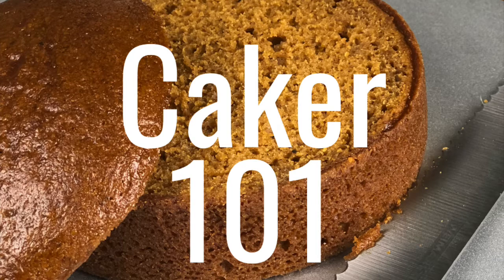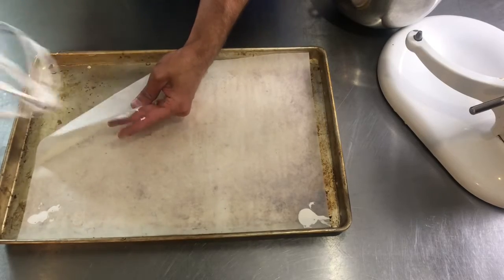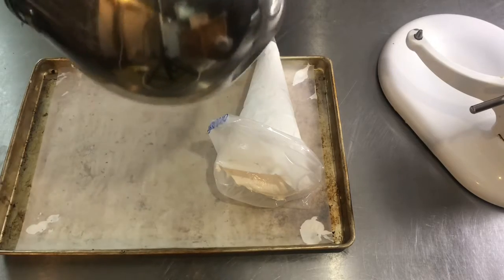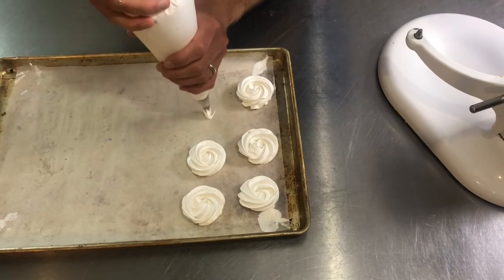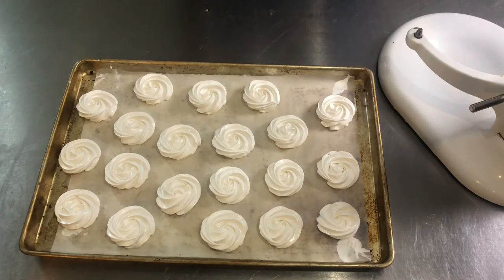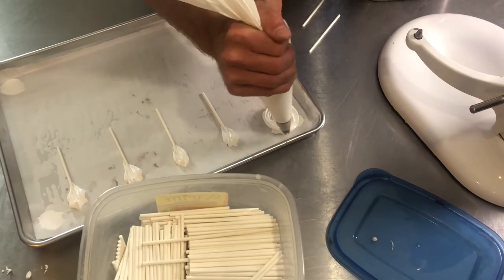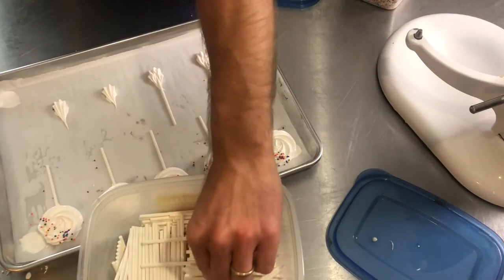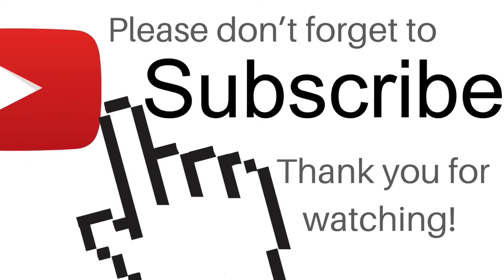Caker 101 - Meringue Cookies and Pops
Don’t let those egg whites go to waste! Make this super easy and fun treat to enjoy!